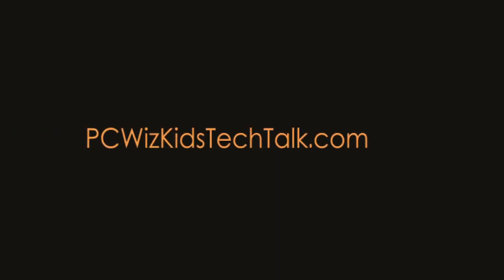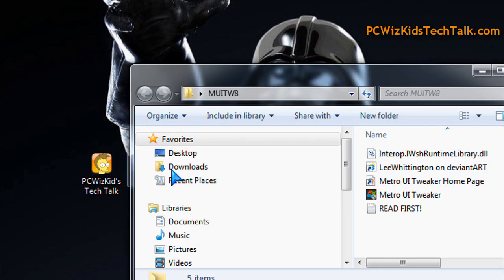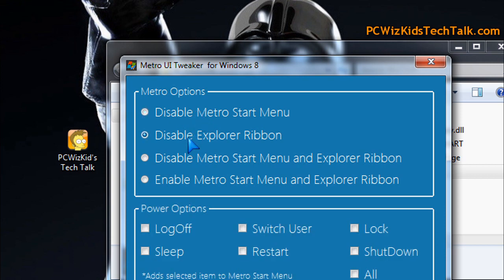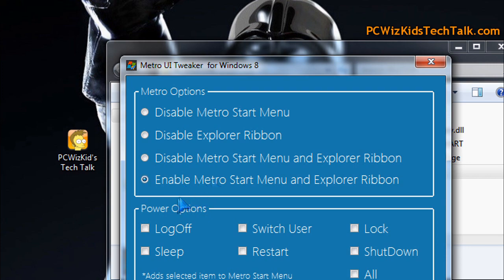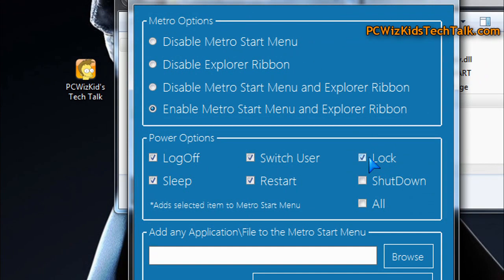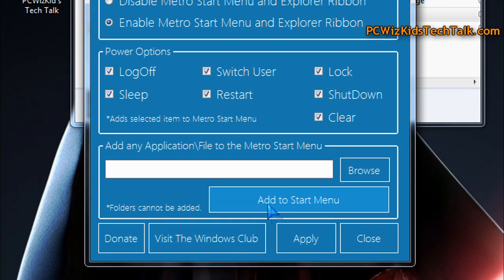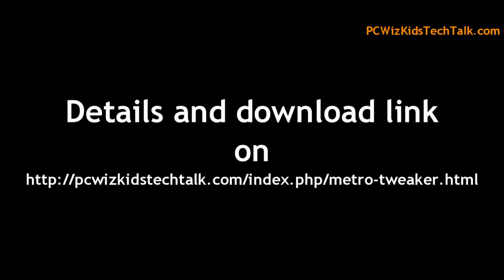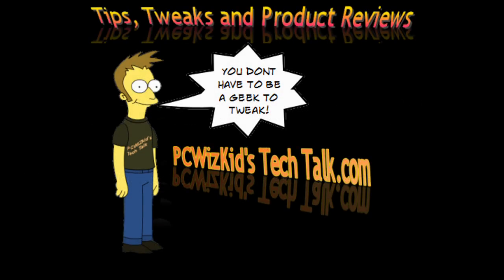Windows 8 Metro UI Tweaker Freeware Utility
to get it.
How do you like Windows 8? Did you upgrade to Windows 8.1 yet?